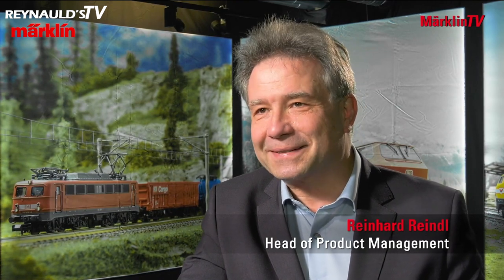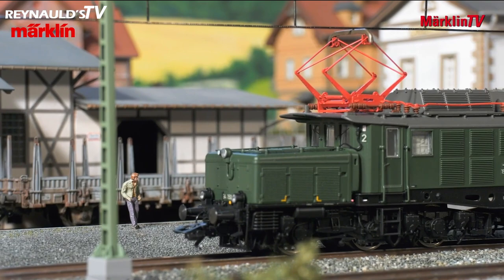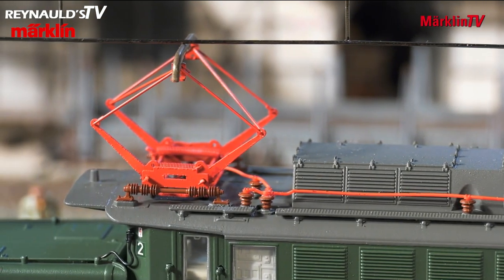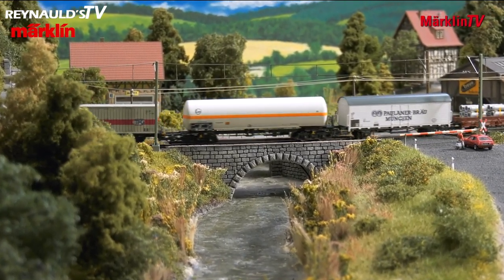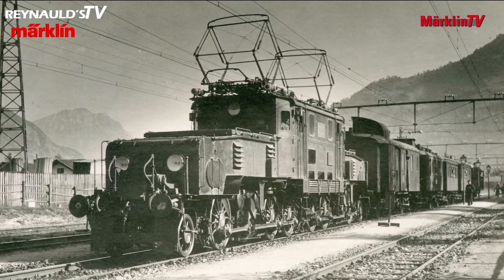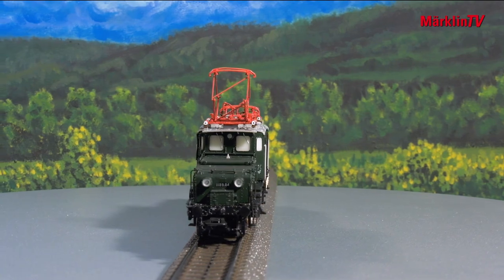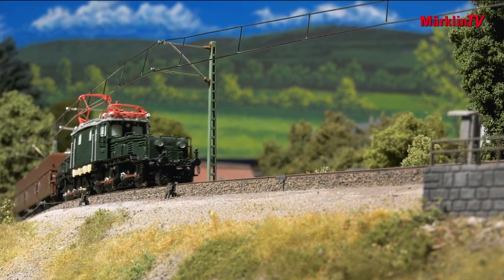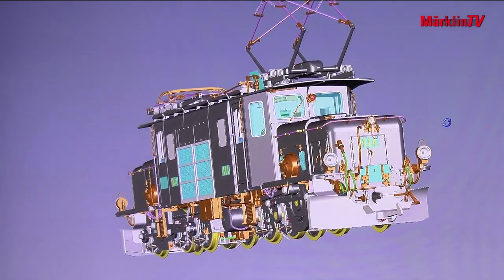New German, Swiss & Austrian Crocodiles Locomotives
Reynaulds.com presents a new video produced by Märklin showcasing the new German, Swiss and Austrian Crocodiles in HO and G-Gauge.  Here what the Märklin and LGB product managers have to say about these great new models.  The video features some great footage on some scenic layouts and a brief history of the prototypes.